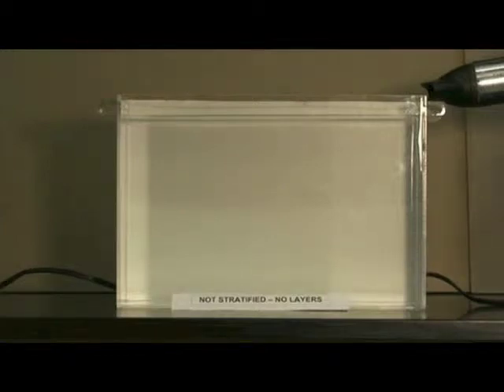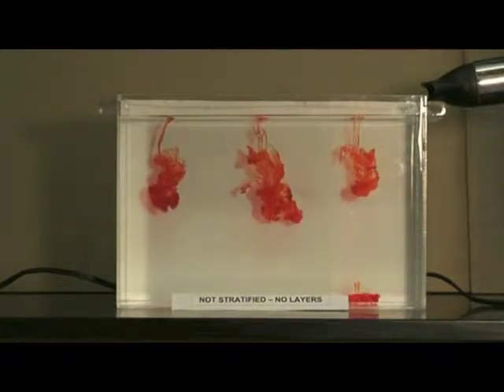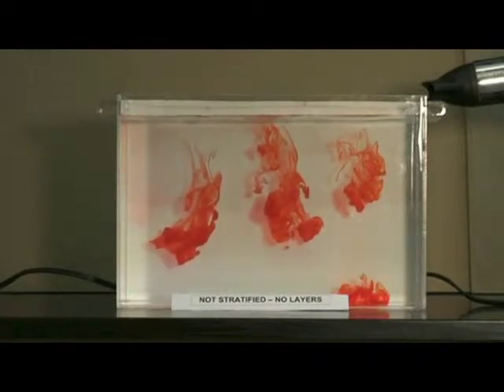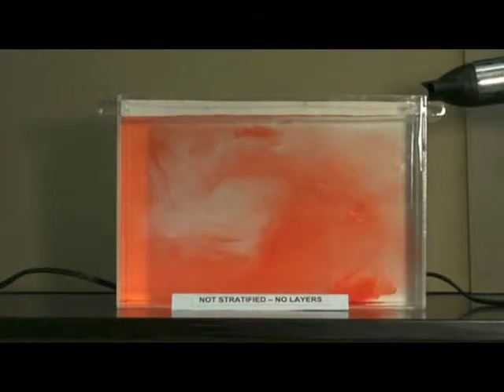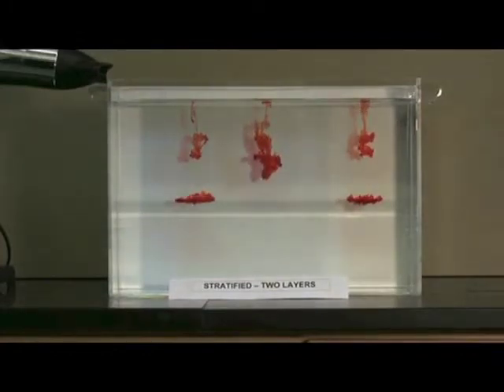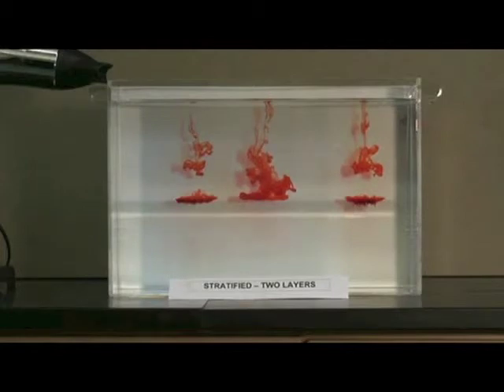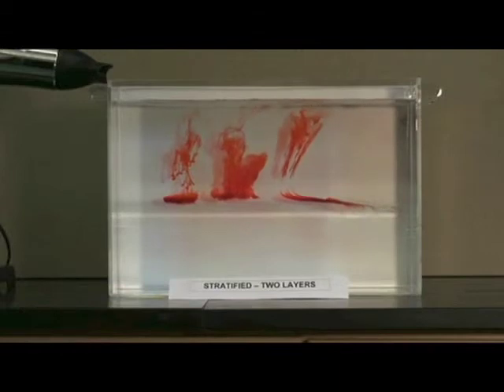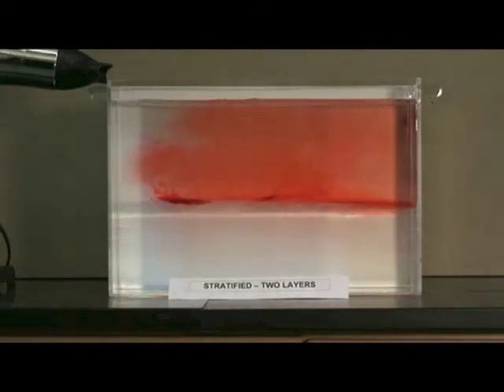Demonstration of the mixing of stratified waters by wind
Credits to an unknown friend of Marcel Babin, Université Laval.